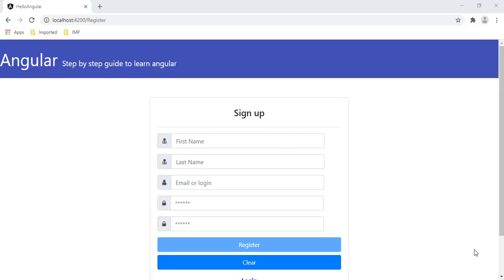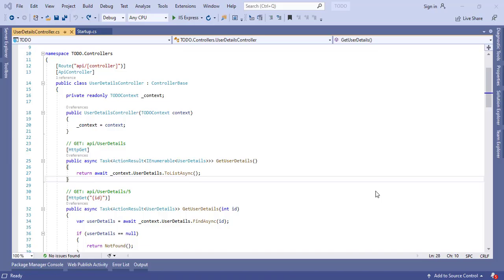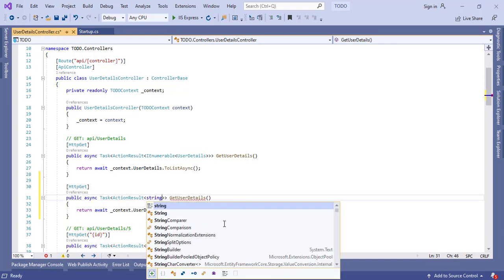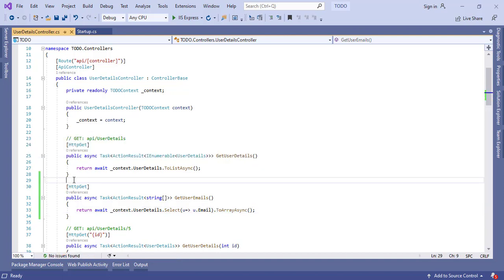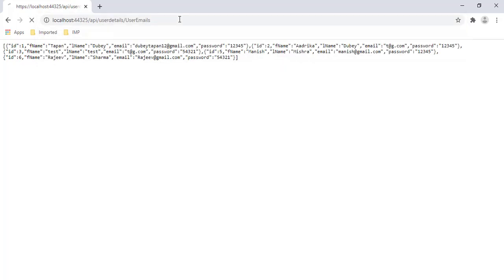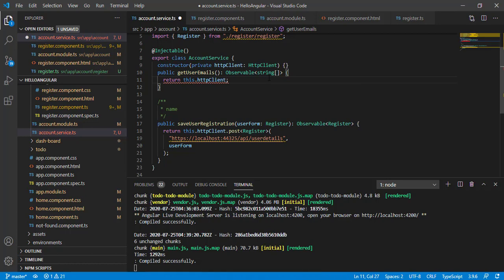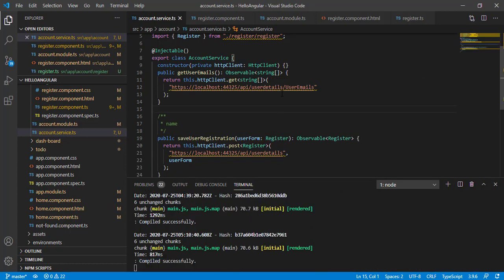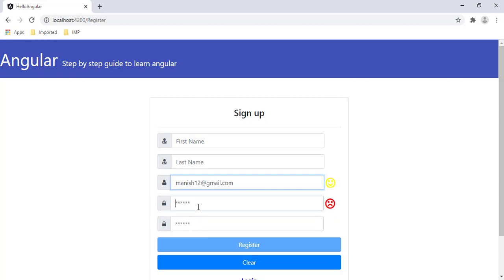17. HTTP GET Angular 9 with .Net Core 3.1 API